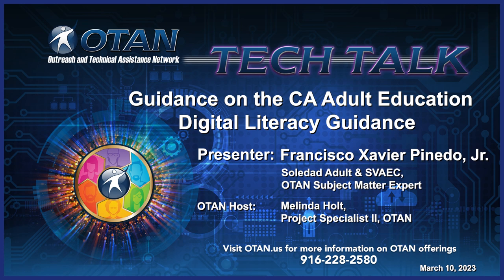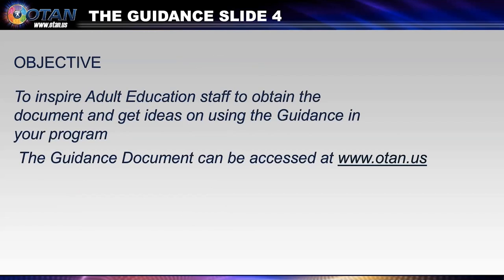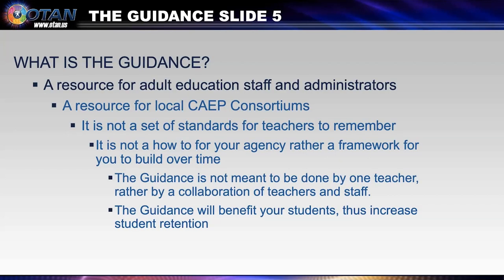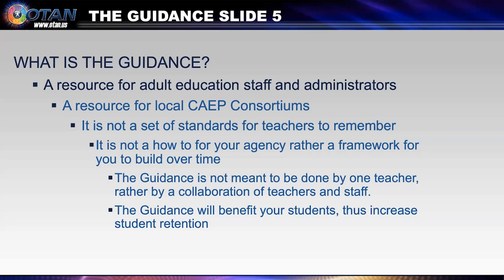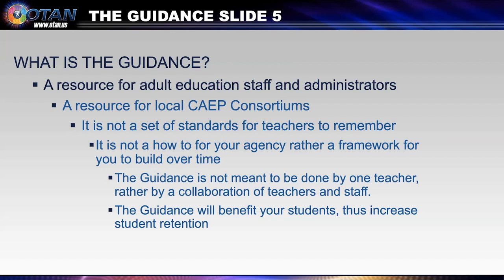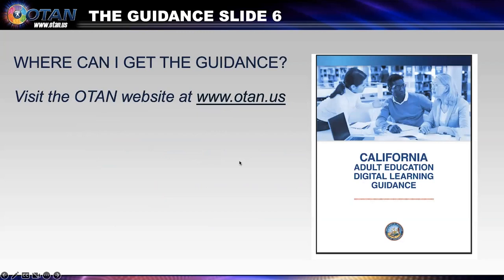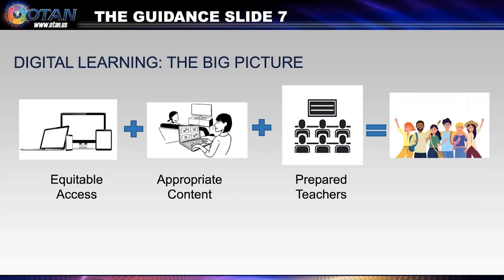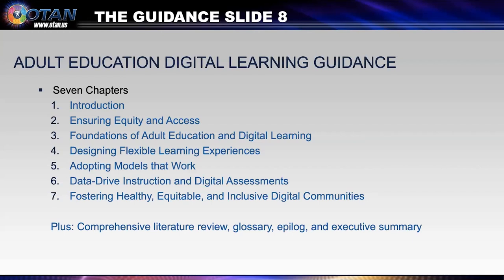OTAN Tech Talk - Guidance on the CA Adult Education Digital Literacy Guidance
In this month's OTT, participants will learn how Soledad Adult School and the Salinas Valley Adult Education Consortium have been using the Digital Literacy Guidance at their agency and consortium level PLC's.  This Tech Talk will highlight ways on how agencies can use the Guidance in their Adult Ed Program to prepare students in using technology for remote, hybrid or hy-flex instruction.

PRESENTER: Francisco Xavier Pinedo, Jr., Soledad Adult & SVAEC, OTAN Subject Matter Expert
DATE: 03/10/2023